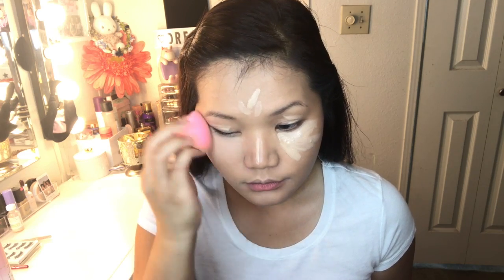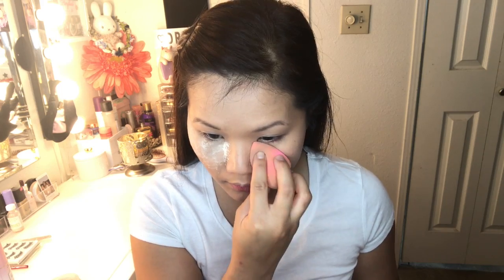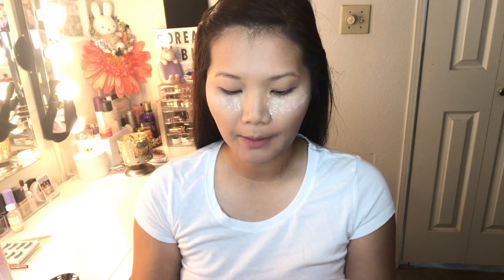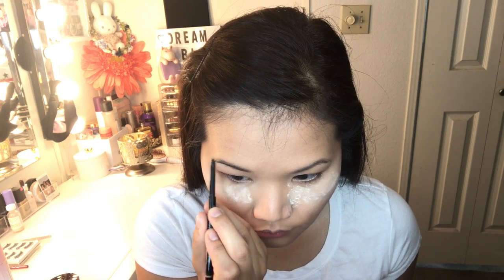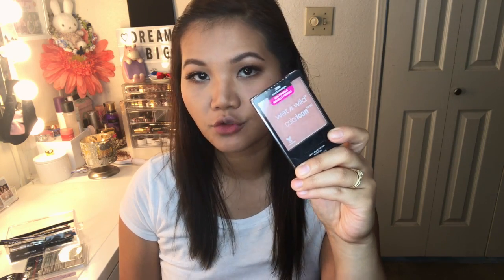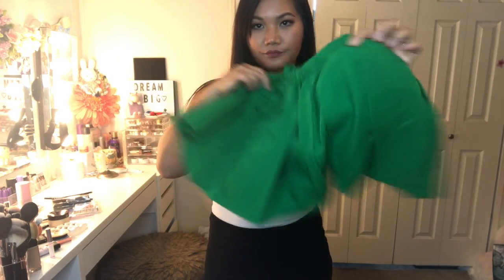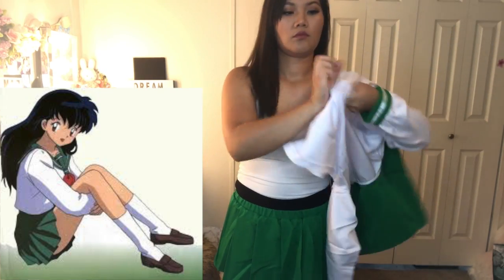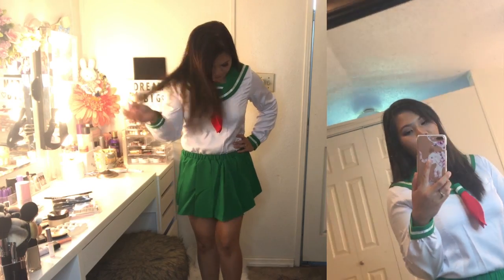Kagome From Inuyasha/Inspired Makeup+Outfit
*Sorry for the sound cutting off in the middle of the previous videos. I deleted them and re uploaded this one so hopefully the video is better! Thanks again for watching!

Hi guys! I do hope you guys enjoy this video! It was so fun creating this look and dressing up as Kagome. I hope I did a good job and made all of you Inuyasha fans proud. :) XoXo Song